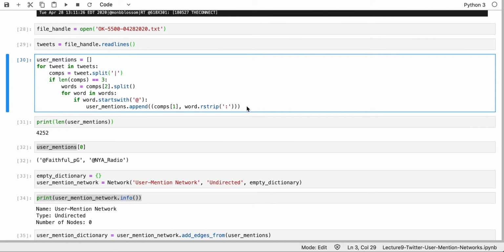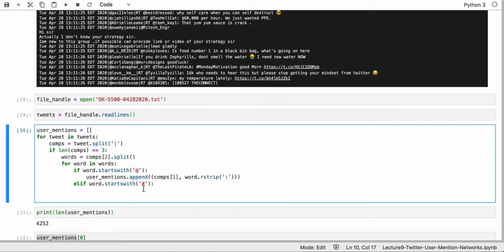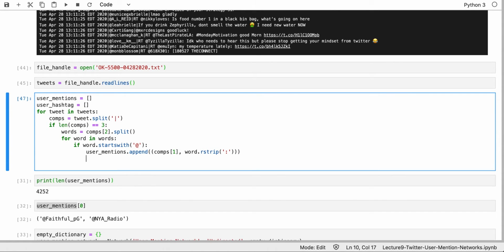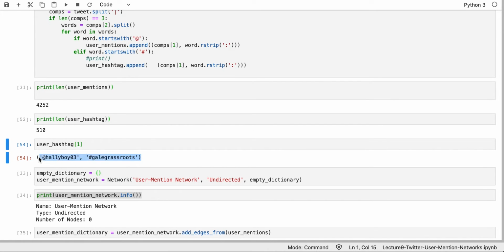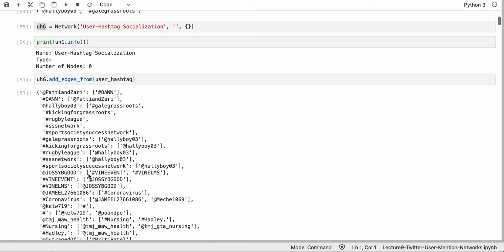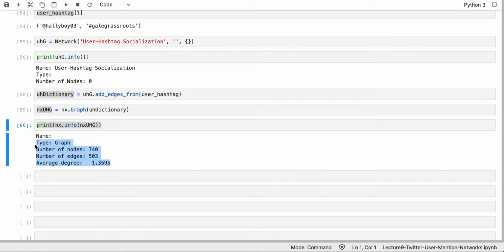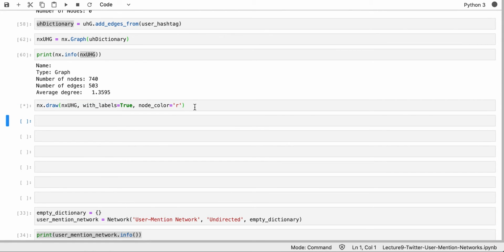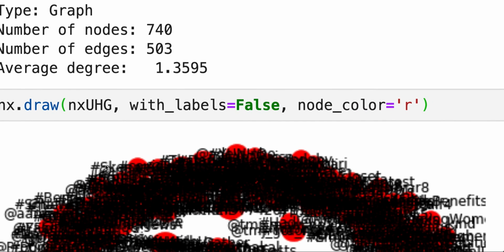Lecture 10: Twitter User Hashtag Network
Twitter user hashtag networks
Introduction to bipartite networks